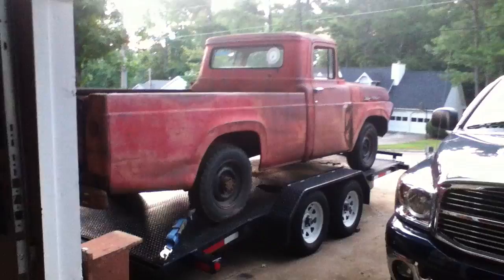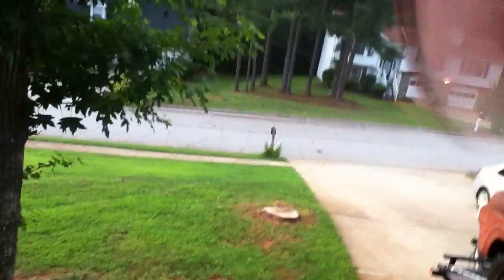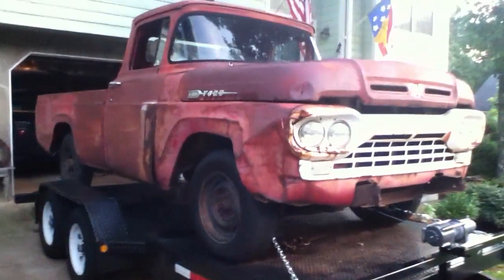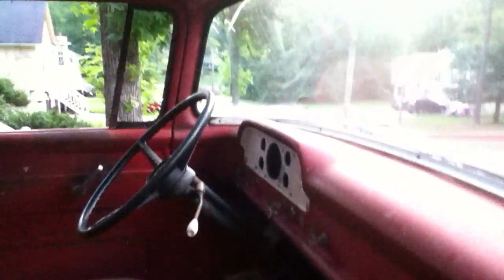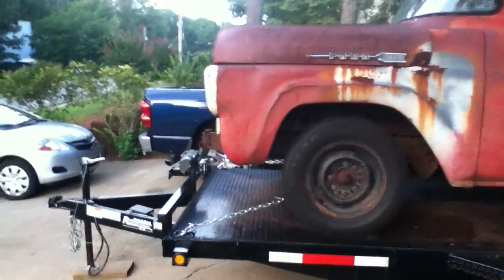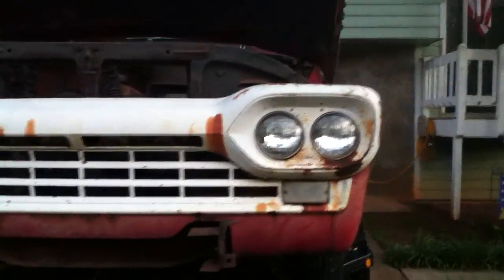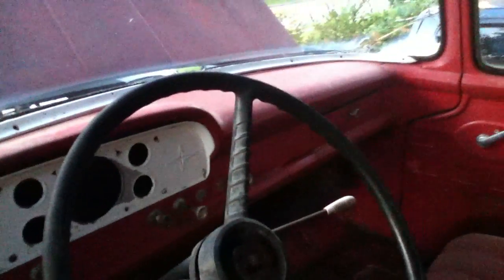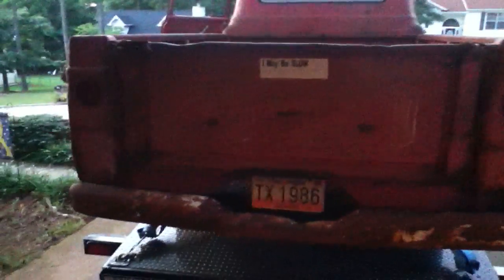1960 Ford F250 F100 1959 1958 1957 Pickup Truck Sold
SOLD watch video for all the info about this truck.